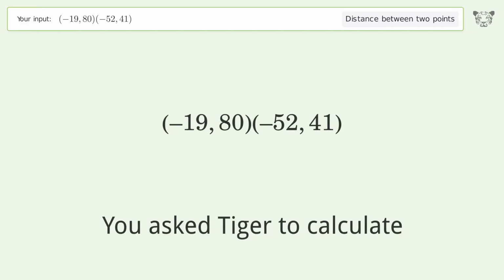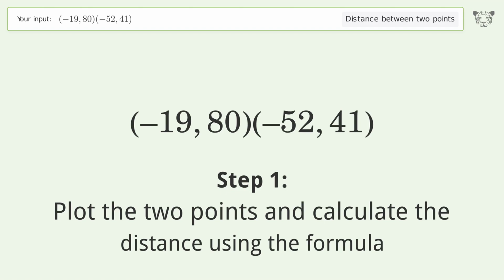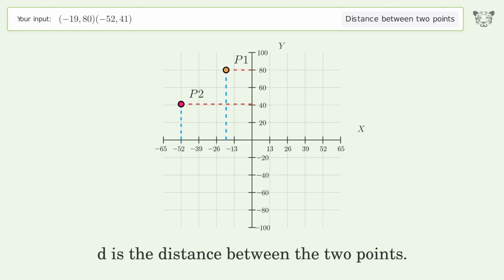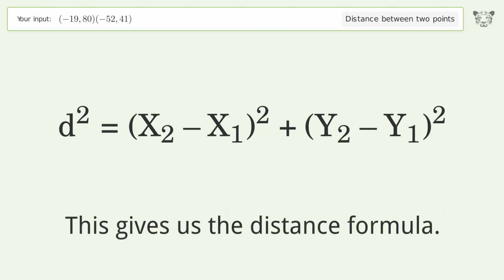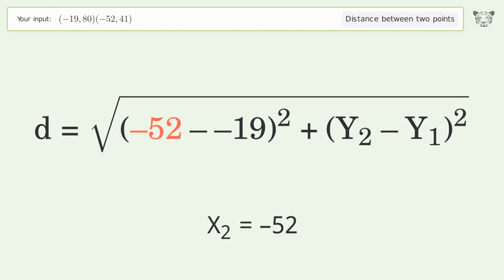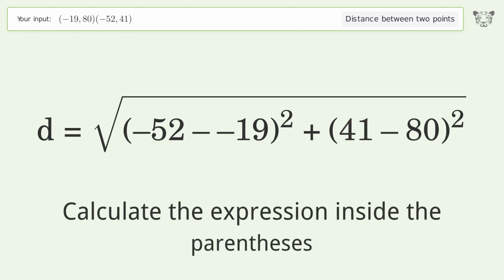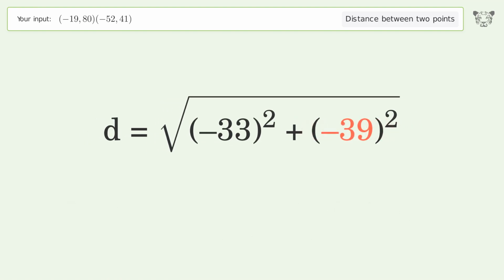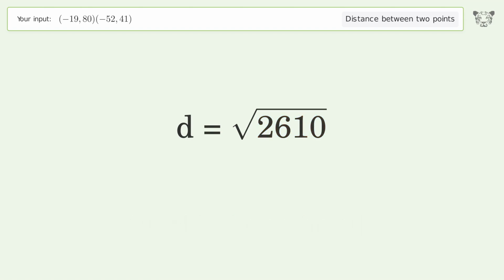Find the distance between two points p1 (-19,80) and p2 (-52,41): Step-by-Step Video Solution